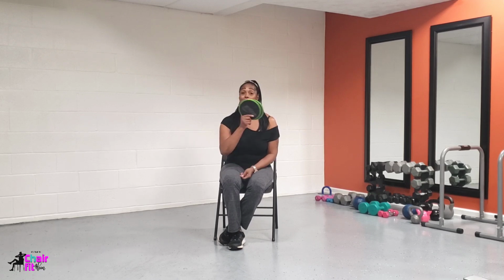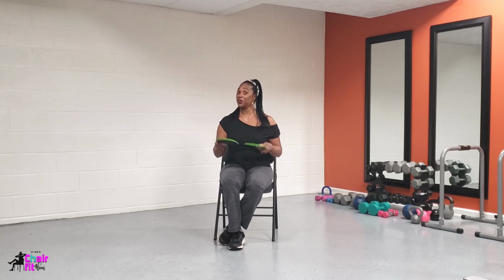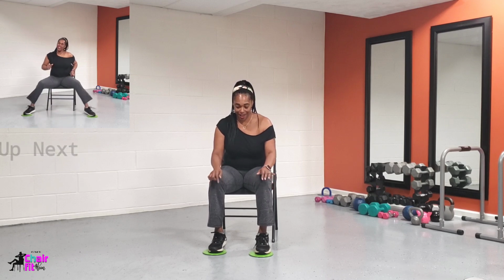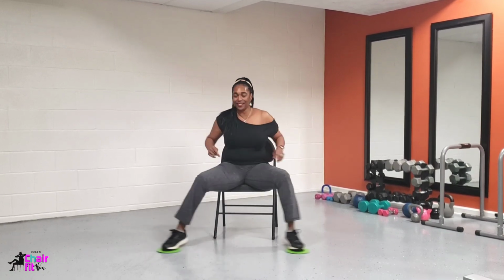Chair Fit 4Fun™ Seated Core Disc Sliders Workout